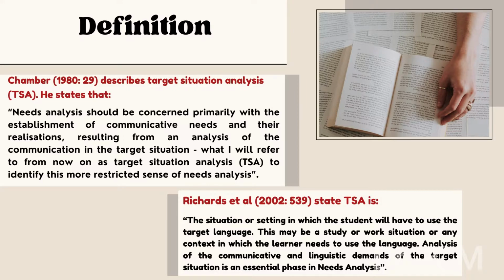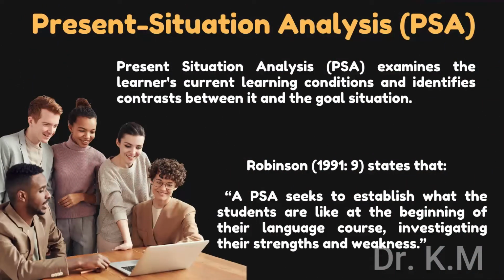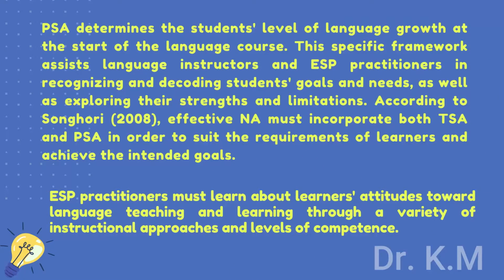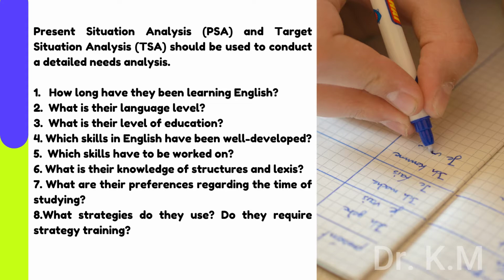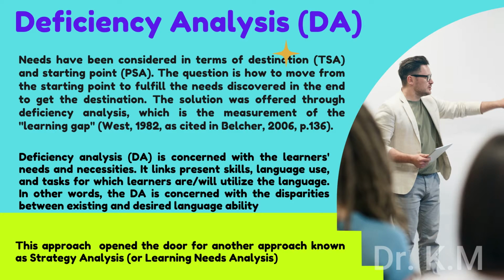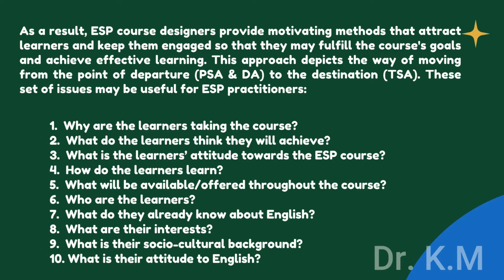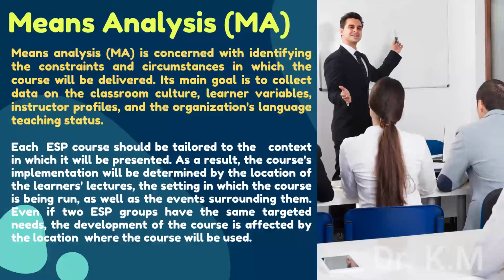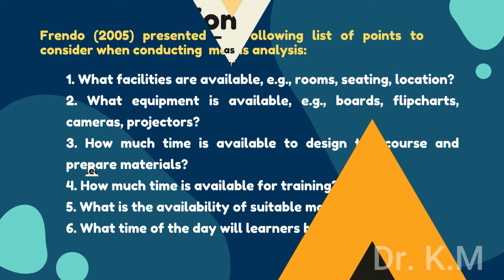Approaches to Needs Analysis in ESP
This video focuses mainly on the main approaches to needs analysis in ESP. It describes the five main models: Target-Situation Analysis, Present Situation Analysis, Deficiency Analysis, Strategy Analysis, and Means Analysis. Also, we describe the characteristics and the key concepts related to each approach and the purposes behind conducting a needs analysis in a given teaching-learning situation.  A range of concepts are discussed to highlight the following:
• Define the approaches to needs analysis in ESP.
• Identify the characteristics of each approach.
• Determine the importance of approaches in the ESP course.

May be interested in:

Lecture 13: Conducting  Needs Analysis in ESP
Conducting  Needs Analysis in ESP
 May be interested in didactics:

| Thanks |

Copyrights © UNIV-ENGLISH